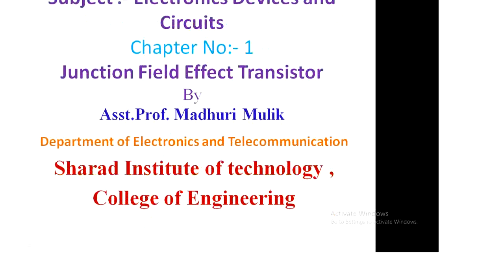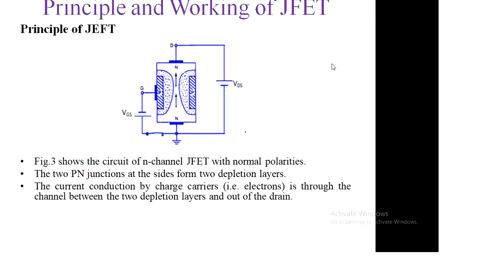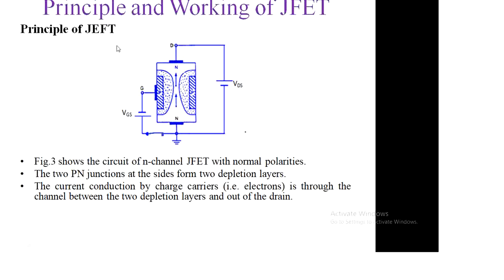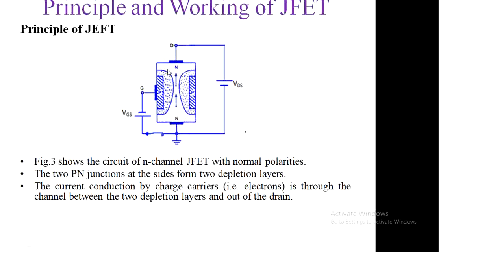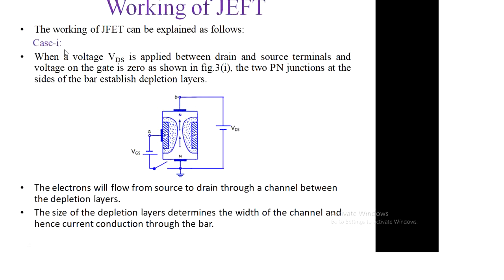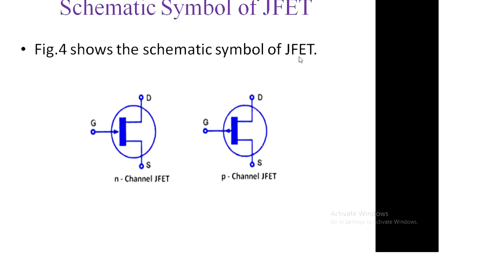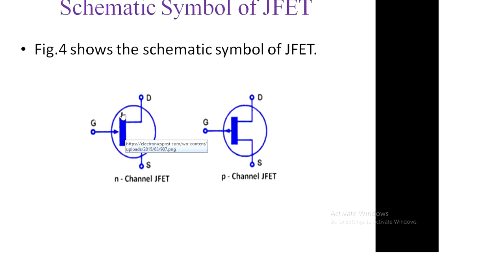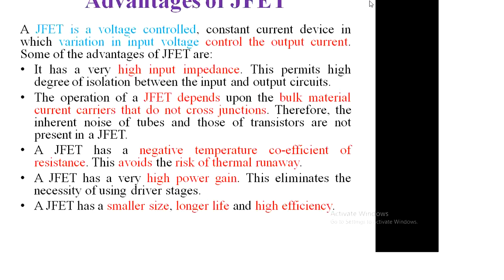Working principle of JFET-unit no1- lecture no 7 - Madhuri Mulik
Working operation of JFET